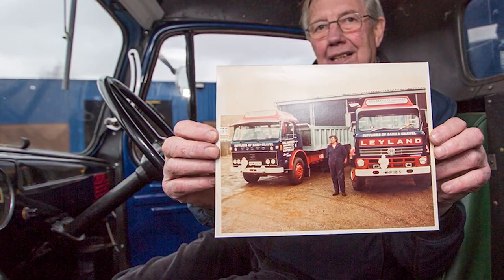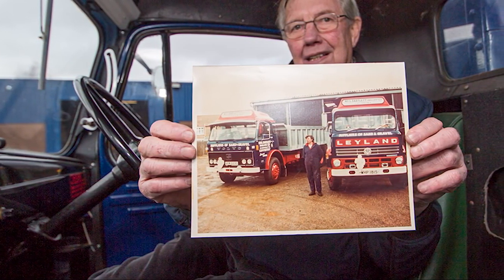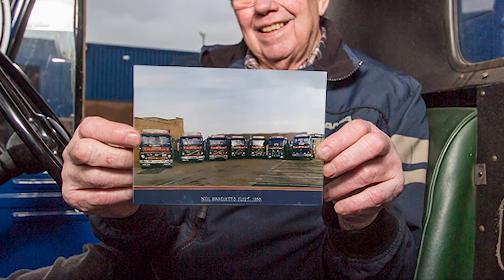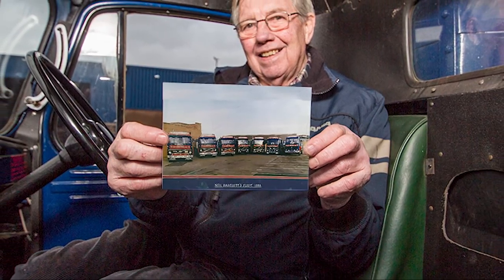A Life in Lorries with Neil Bartlett - A Week In Trucks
The cab of a vintage Bedford is the perfect setting for a trip down memory lane with veteran haulier Neil Bartlett